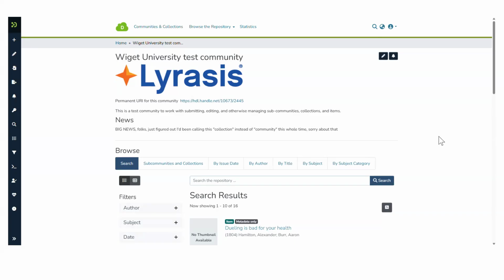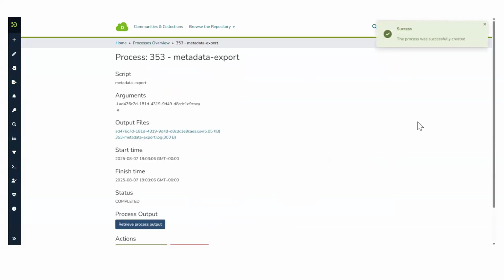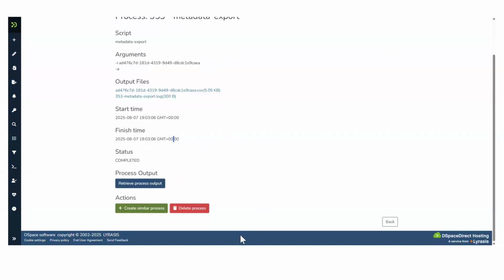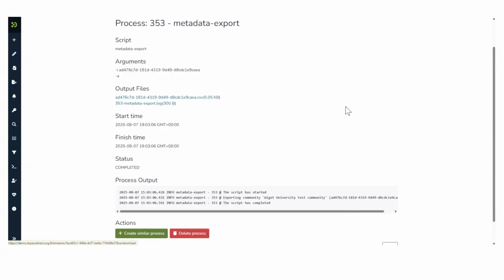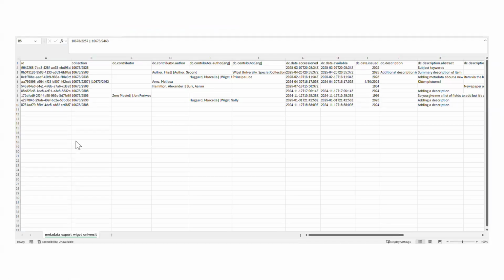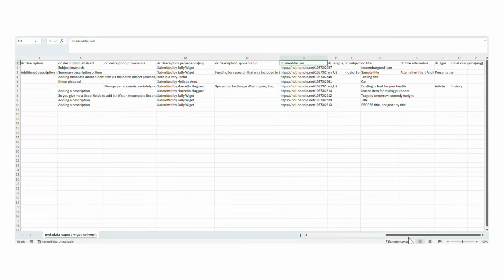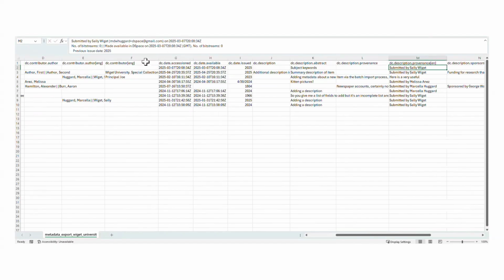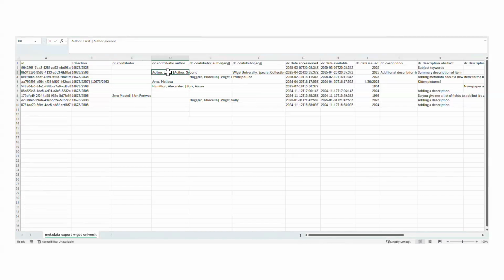Batch exporting metadata from DSpace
This video provides an overview on batch exporting metadata from the DSpace interface. This video was recorded using DSpace version 8.x.